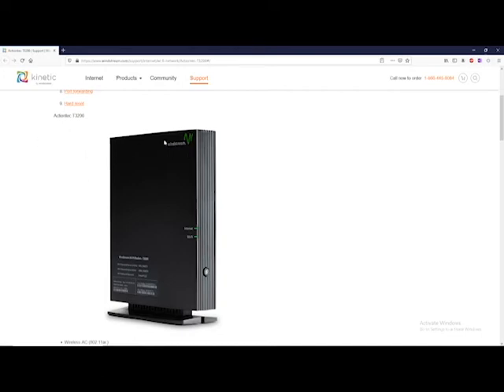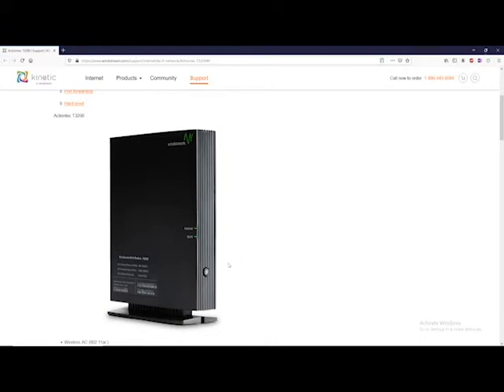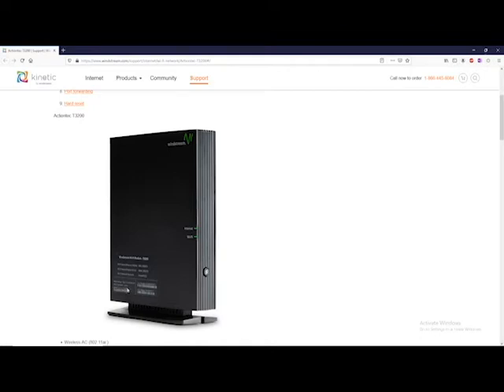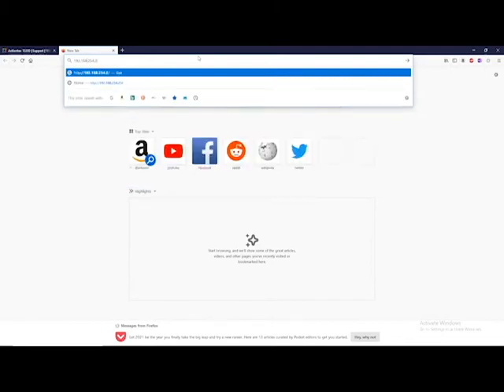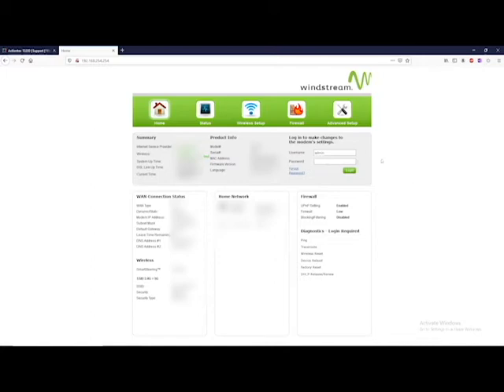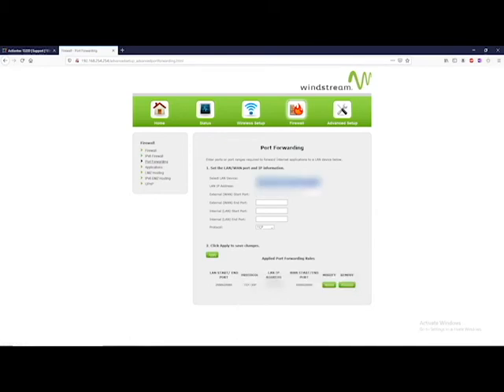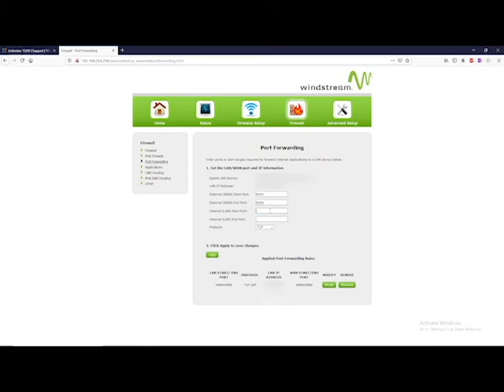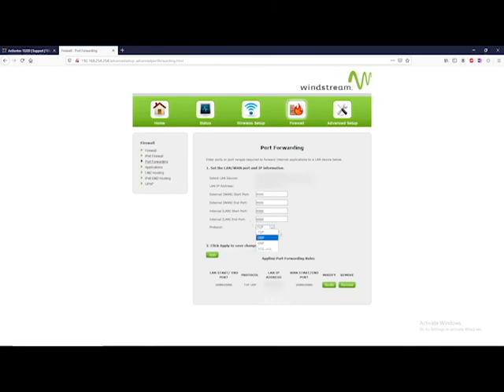How to Port Forward a Windstream Actiontec T3200 Router